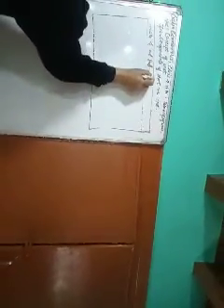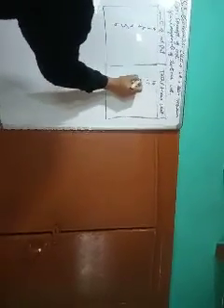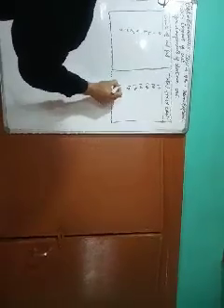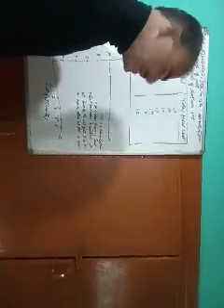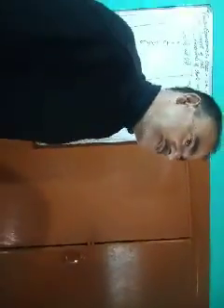Class = 12th, sub = economics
Topic=concept of cost
Subtopic=components of short run cost
Date= 03/05/2020